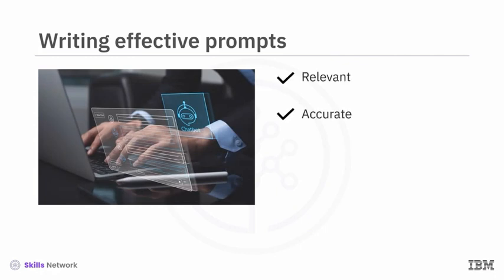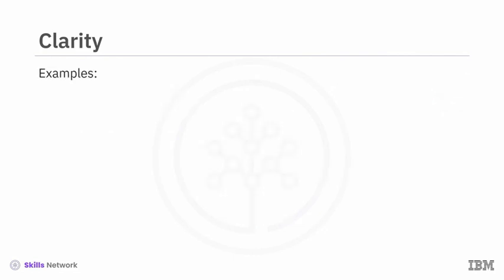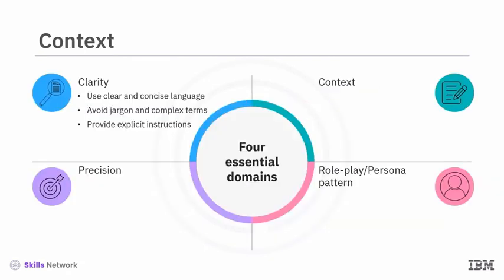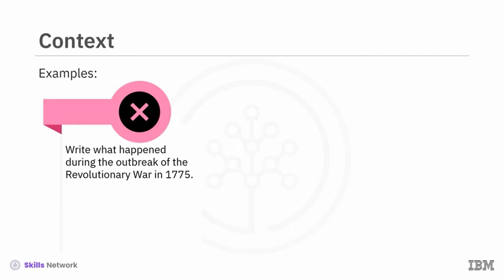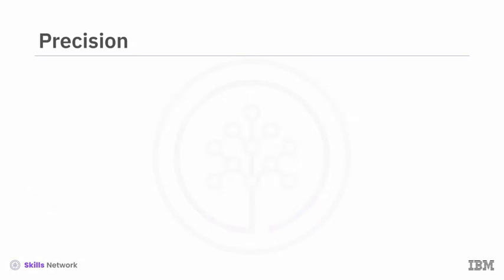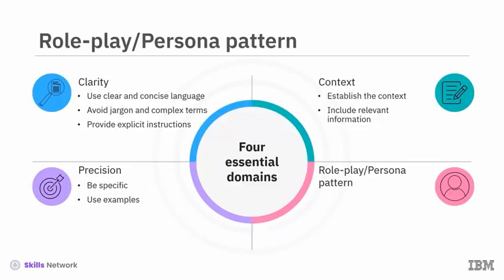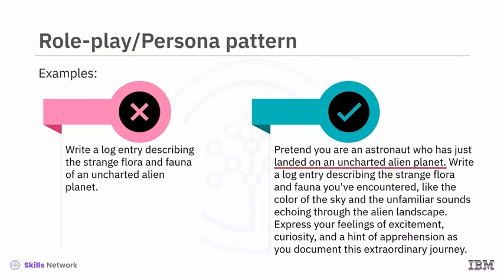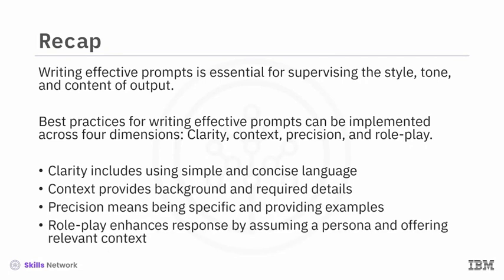Best Practices for Prompt Creation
Prompt engineering